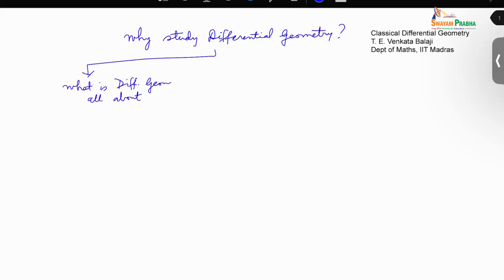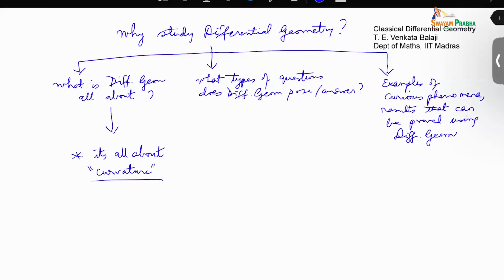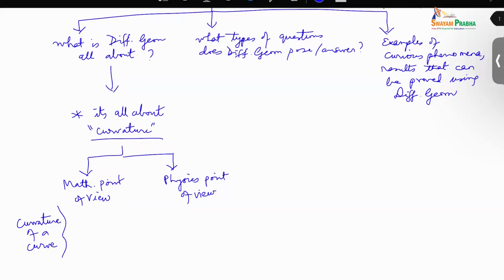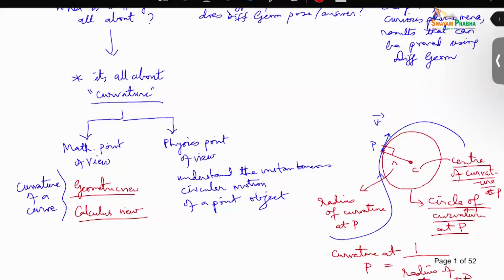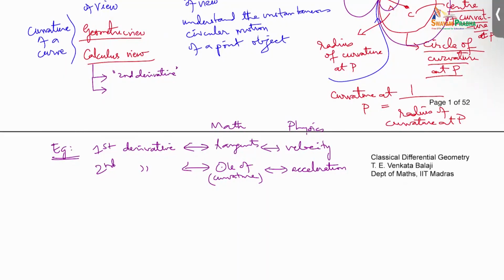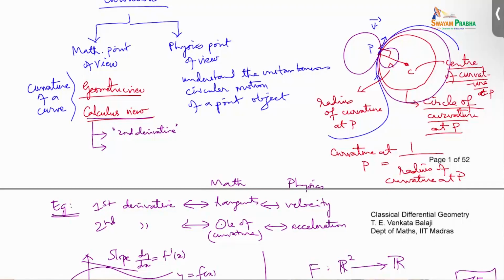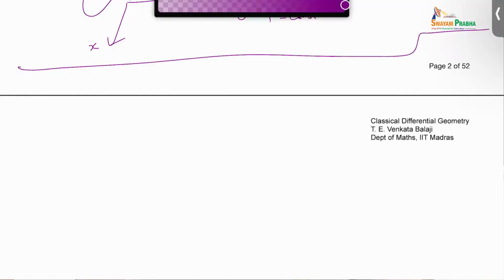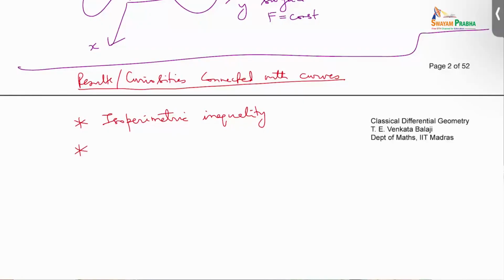Why study Differential Geometry?